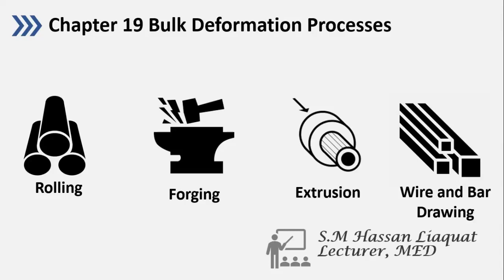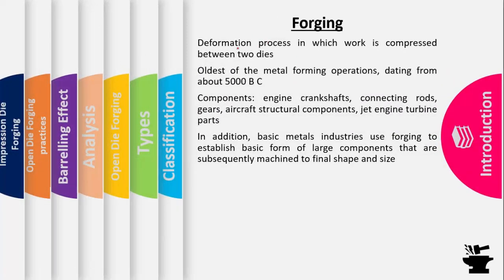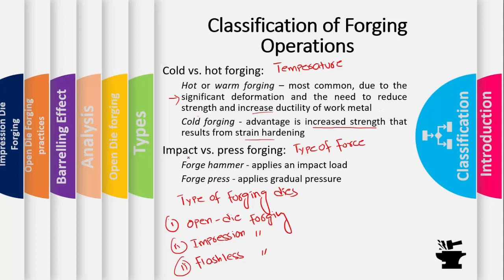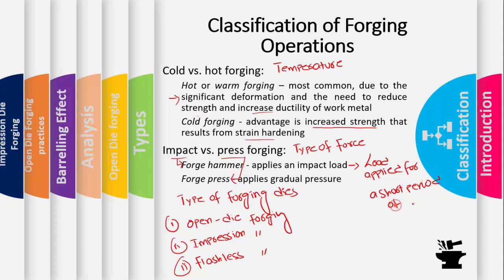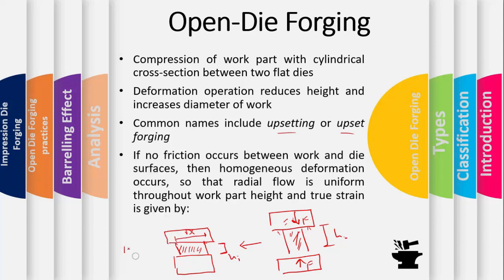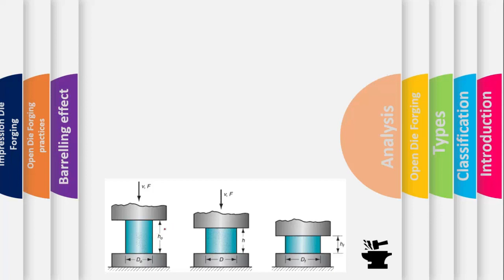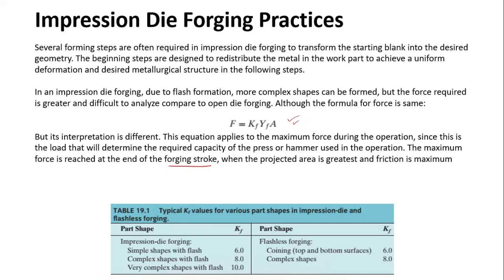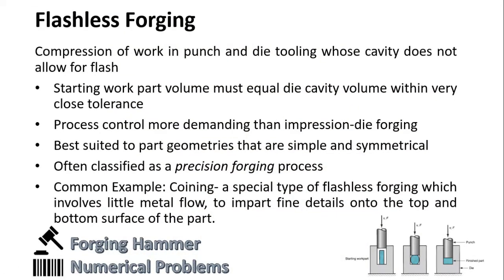November 22, 2020